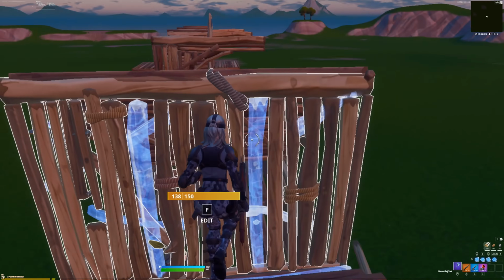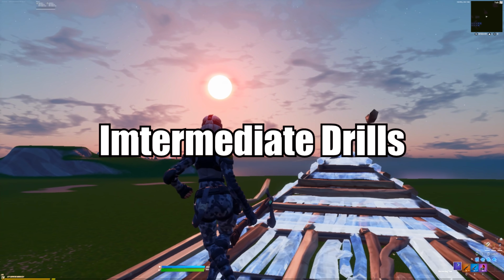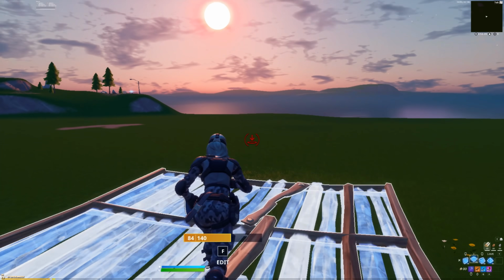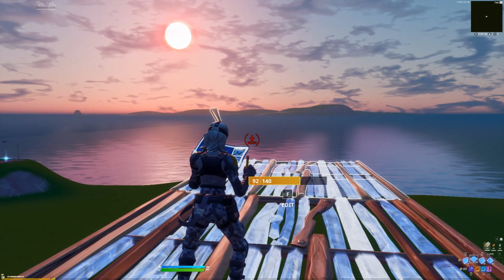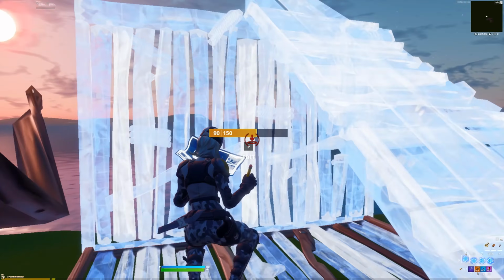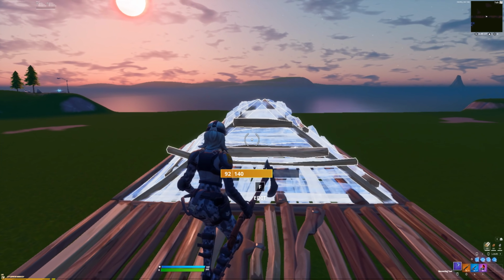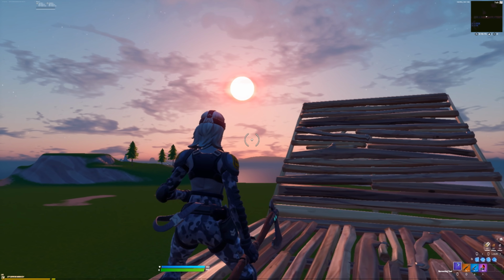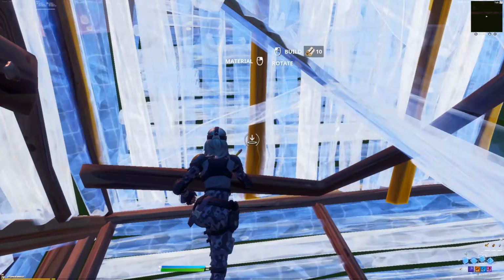These Drills Will *TRIPLE* Your Editing Speed...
In todays video ill be going over 9 drills to help TRIPLE your edit speed! 3 of them will be beginner drills to warm up, followed by 3 intermediate and 3 advanced drill sets. I hope these really help you guys improve your edit speed (:

Team @Team Delirium

This video includes: how to edit faster on keyboard and mouse ps4, how to edit faster on keyboard and mouse xbox, how to edit faster on keyboard and mouse on console, how to edit faster on keyboard and mouse fortnite, how to edit faster on keyboard and mouse settings, how to edit faster on keyboard and mouse pc, how to edit faster on pc, how to edit faster on keyboard and mouse console, best drills to edit faster, best drills for faster edits, best drills for fast editing, ihumbo, humbo